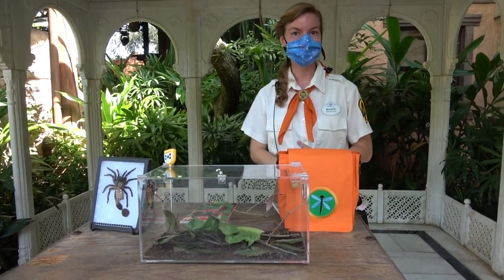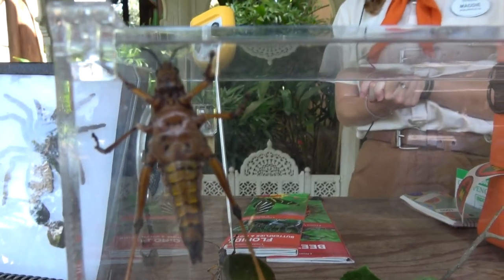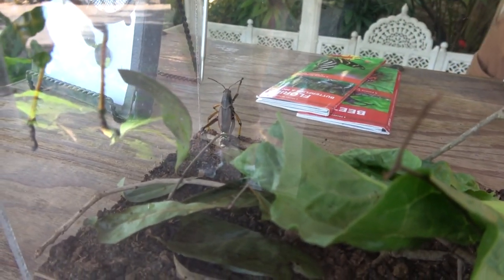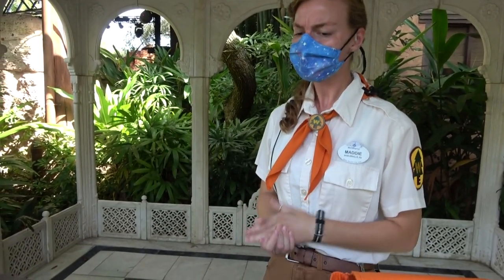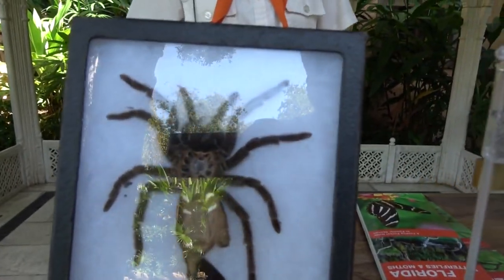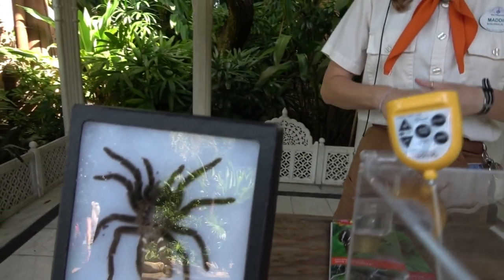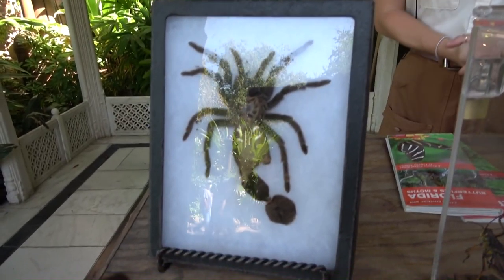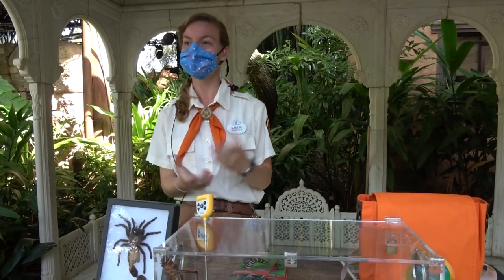Tarantulas & Grasshoppers with Maddie - Disney's Animal Kingdom - Walt Disney World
Disney's Animal Kingdom in Walt Disney World continues to be a place of Adventure, Wonder and Education. These pop up areas have hands on displays with delightful "Wilderness Explorers" to answer questions and educate young and old alike. No matter how icky - the Wilderness Must Be Explored! Enjoy and Thank You Maddie!

DreamsUnlimitedTravel.com and MovingToOrlando.com are the official Partners of BigFatPanda.com and all other Panda entities.
There is never a fee for their personalized award winning service, attaining Disney’s Platinum earmarked status.